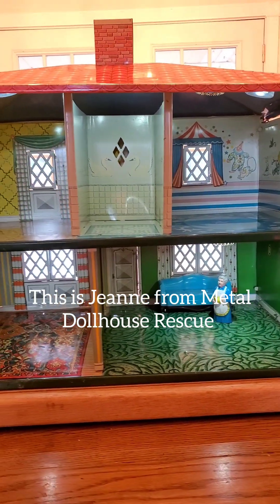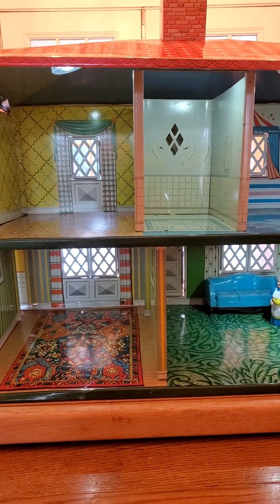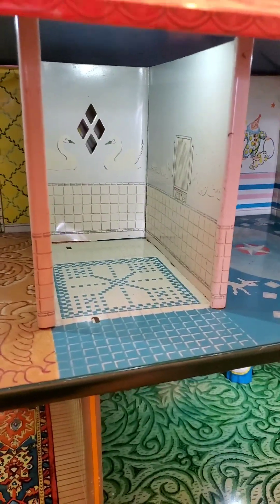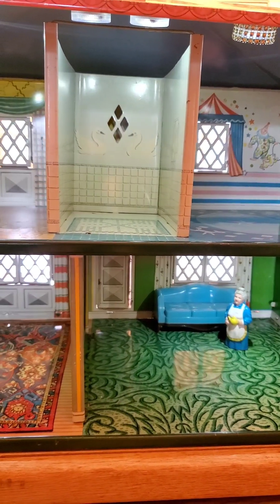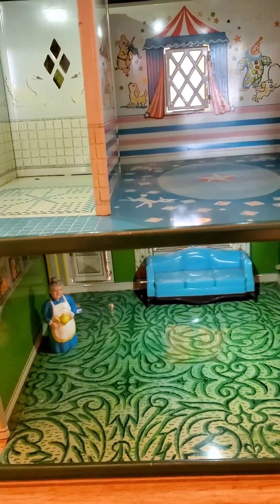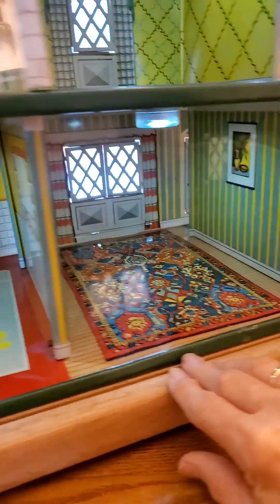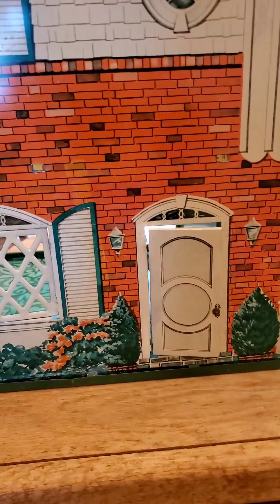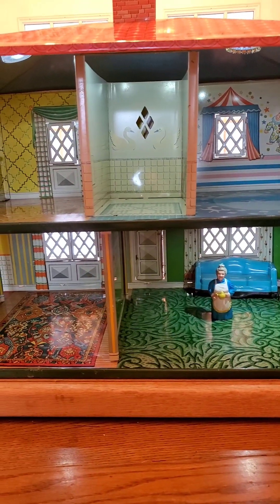All About the 1948 T. Cohn Final Look @Metal Dollhouse Rescue by TriTreasure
Here is my final look at this 1948 T. Cohn house. It is an exquisite example of 1940's architecture and decor! It reminds me the houses of my older relatives when I was a little girl.  ♡